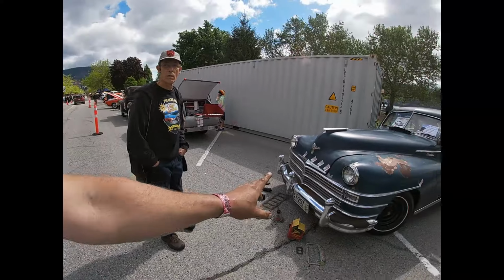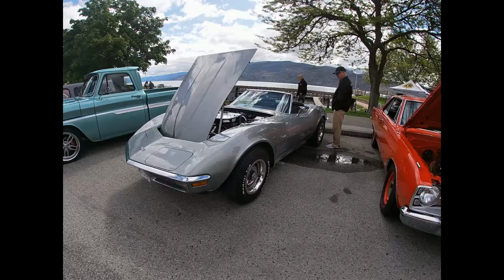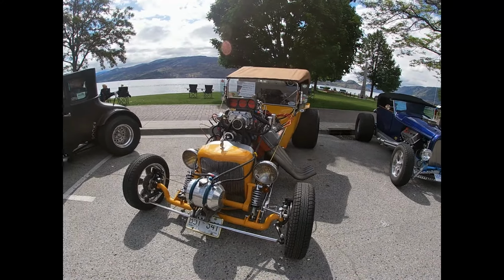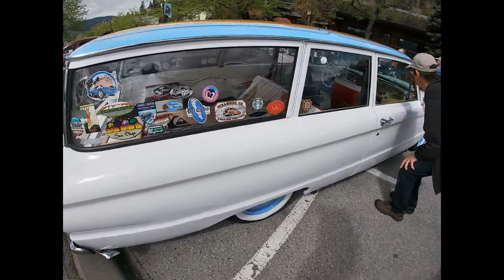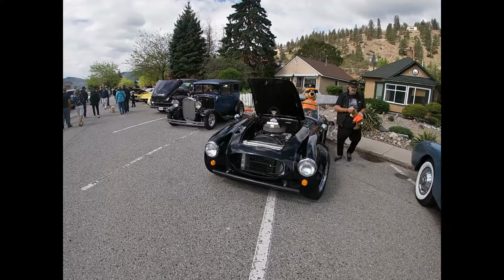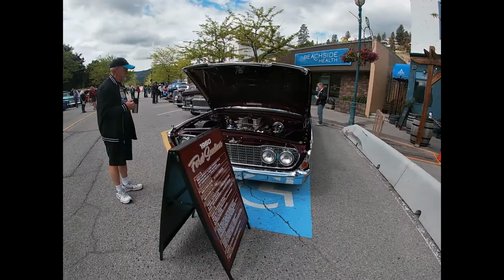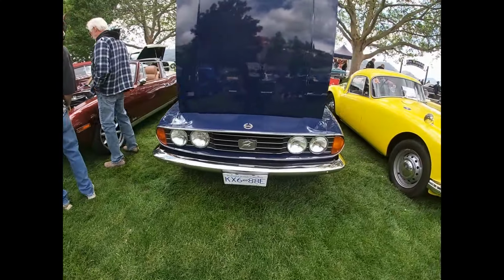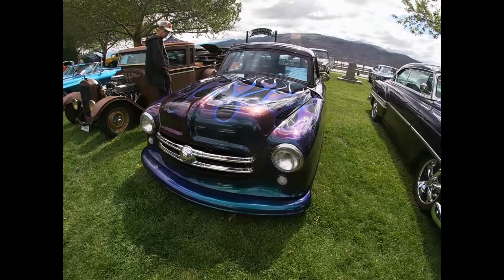PEACHLAND BC CAR SHOW 2024 Full walk through! over 200 classic cars!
We brought our 1947 Chrysler new Yorker to Our local Peachland car show that we rescued from a barn on an old nudist colony last year! Come along with us as we walk through the entire car show of amazing classic pre-1980 cars, trucks, and vans! Click this link to watch the Chrysler rescue video!

It helps me out a lot and enables me to make more content like this!